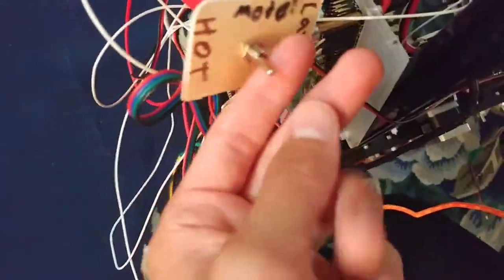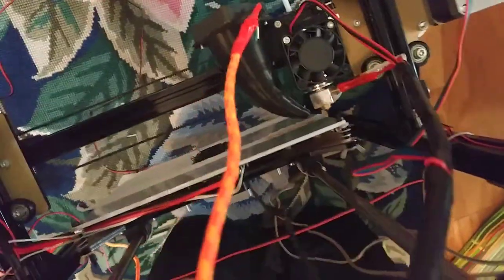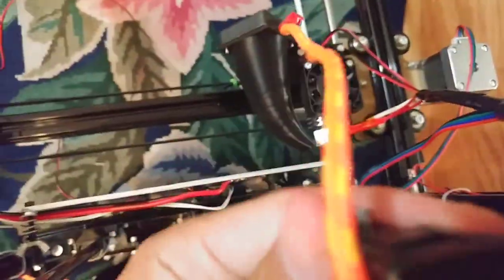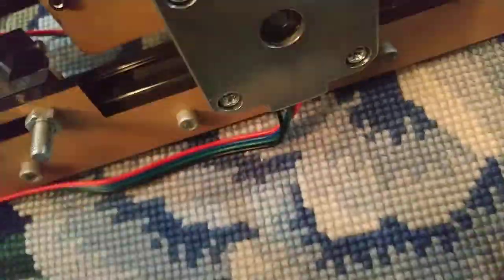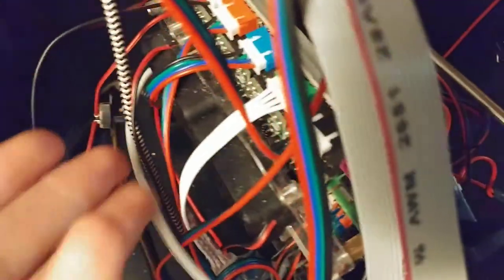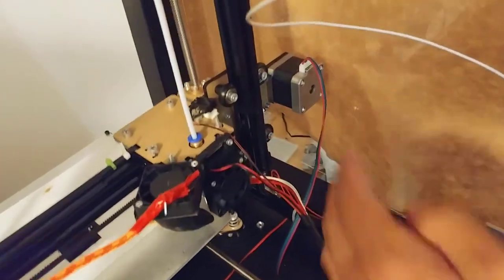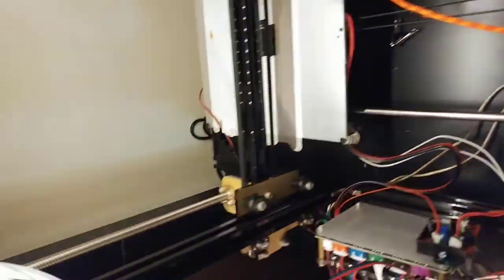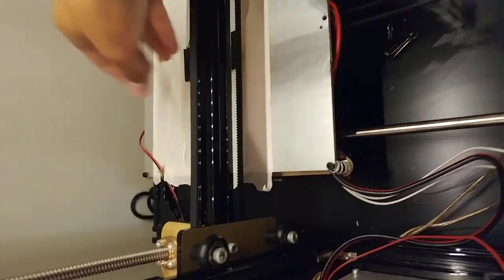FLSUN Prusa i3 repair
A rather dramatic 3d Print resulted in the printer making a painful noise and ripping the Y axis belt off the bed